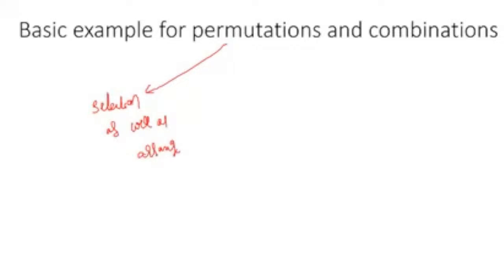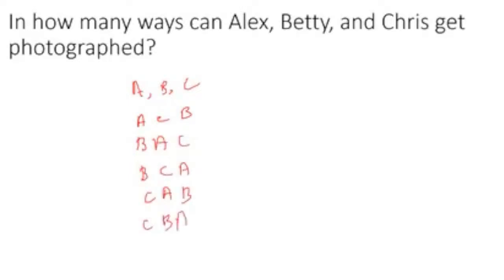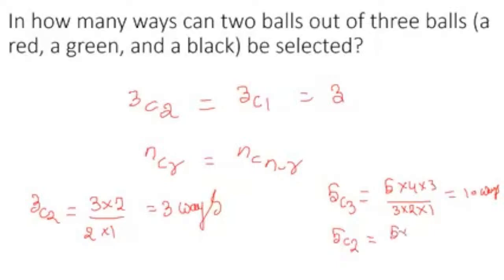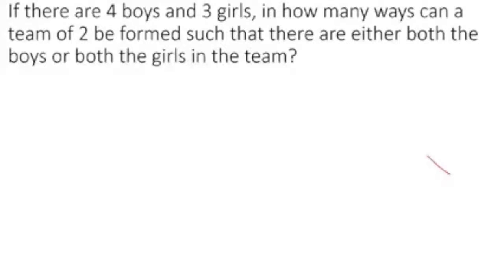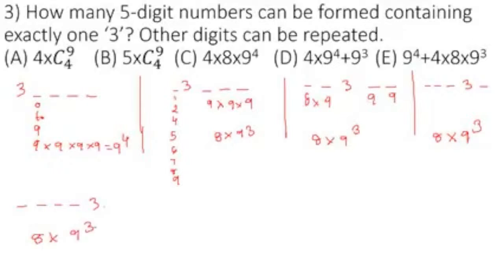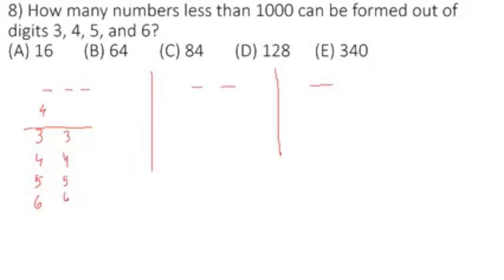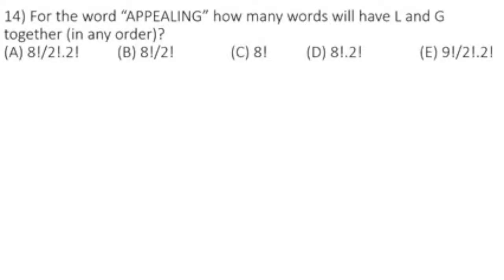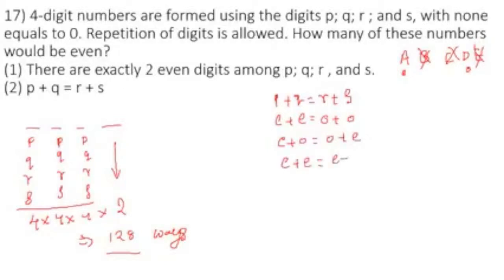GMAT// Permutations and Combinations/permutations and combinations 7.4/PLUS PAKISTAN Live Stream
7-1 permutations and combinations
homework 7 permutations and combinations
7-1 practice b permutations and combinations answers
7th grade permutations and combinations worksheet
7.2.3 quiz permutations and combinations
permutations and combinations class 11 exercise 7.1
permutations and combinations exercise 7.2
permutations and combinations lesson 8
permutations and combinations worksheet 8th grade
8.05 permutations and combinations
how many combinations of 8 items
how to do combinations and permutations on ti-84
ti-83 plus combinations and permutations
ti-89 combinations and permutations
how to calculate permutations and combinations on ti 83 plus
combinations and permutations calculator ti-83
10-8 practice b combinations and permutations
permutations and combinations lesson 9
casio fx-9750gii permutations and combinations
how many combinations with 9 items
how to do permutations and combinations on a casio fx-9750gii
9 variables how many combinations
9 options how many combinations
how many combinations with 9 letters
gmat
gmat test
gmat practice test
gmat vs gre
gmat score chart
gmat score
gmat prep
magoosh gmat
gmat club
gmat test dates
gre to gmat conversion
gmat average score
gmat and gre
gmat awa
gmat accommodations
gmat analytical writing
gmat awa examples
gmat analytical writing score
gmat acronym
gmat at home
gmat application
average gmat score
average gmat score by school
awa gmat
awa gmat examples
about gmat exam
analytical writing gmat
all about gmat
apply for gmat
all about gmat exam
awa gmat template
gmat books